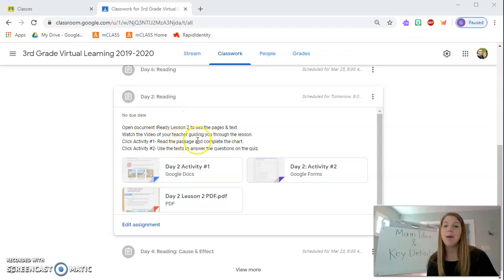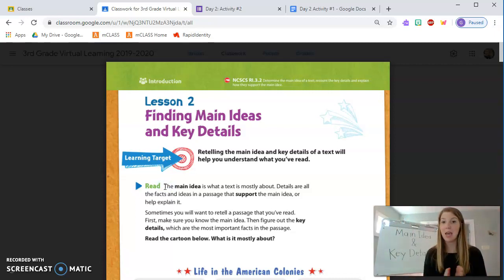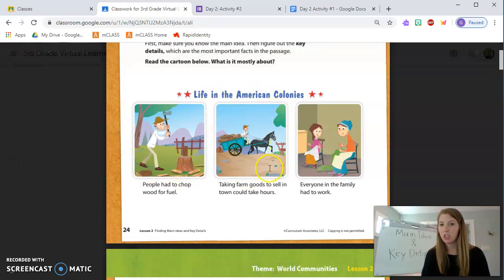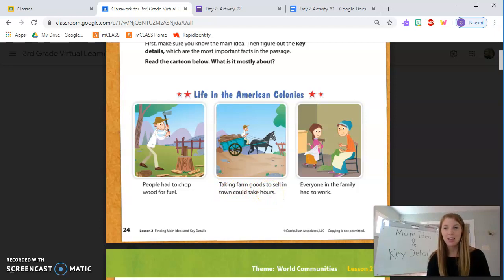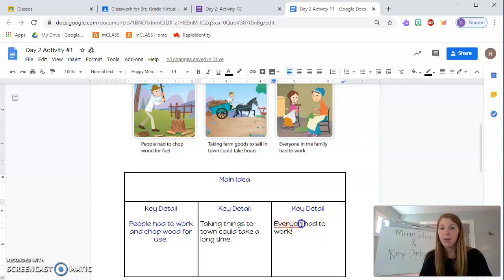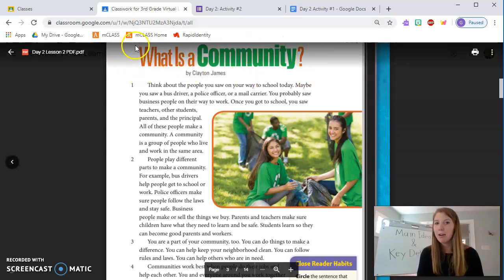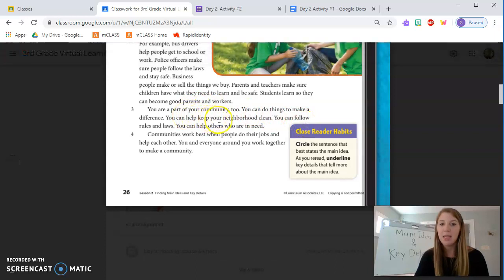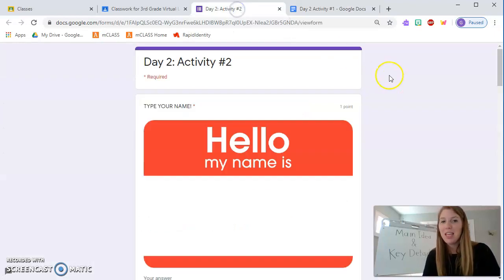Day 2 Reading!